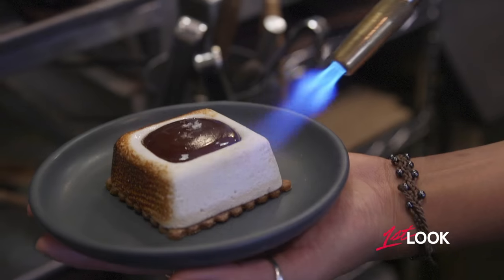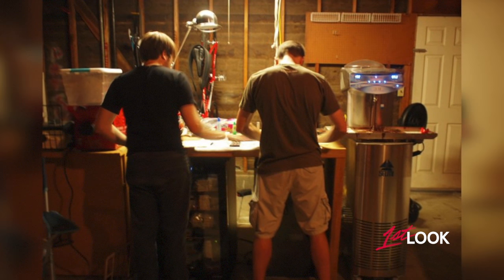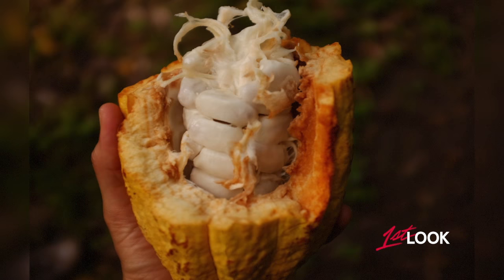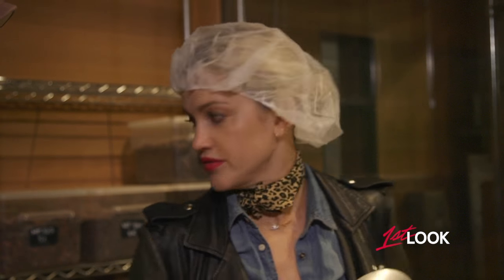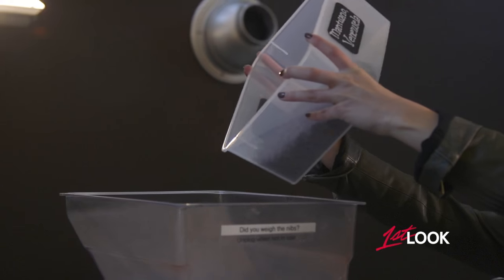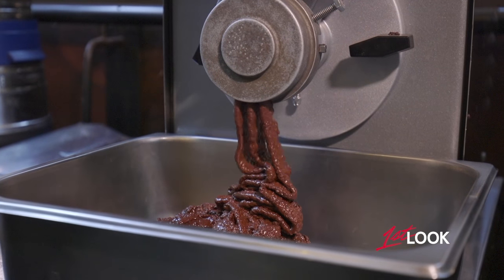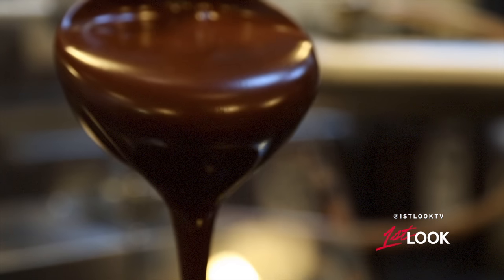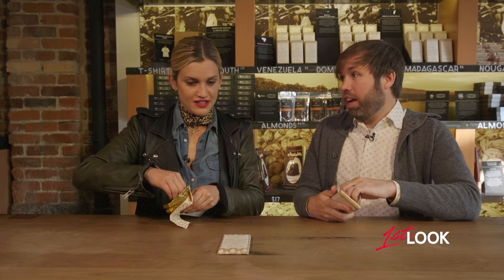Artisan Chocolate made San Fran sweeter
Dandelion Chocolate is a small batch “bean to bar” factory in San Francisco’s mission district. Although their cacao beans are sourced from farms around the globe, Dandelion carefully vets each and every farm for fair working conditions, and superior beans which are then sorted, processed, wrapped and delivered worldwide from their U.S. factory.